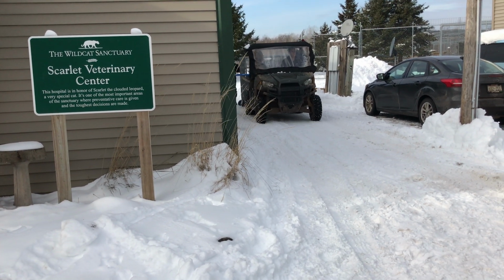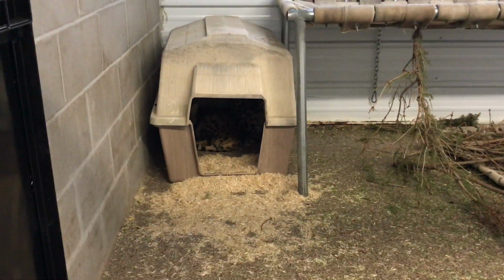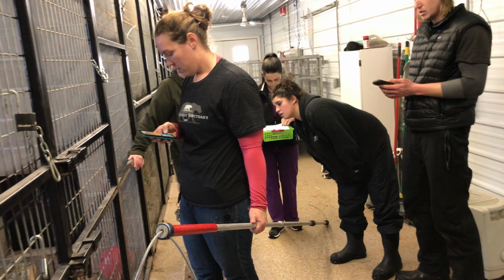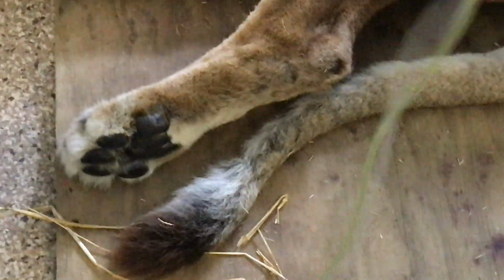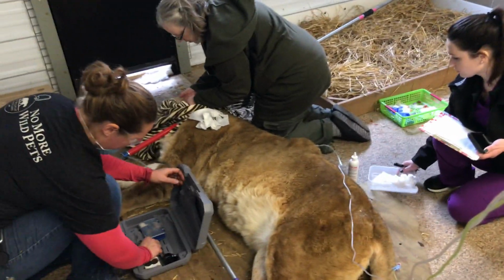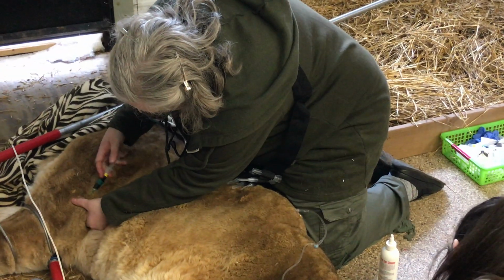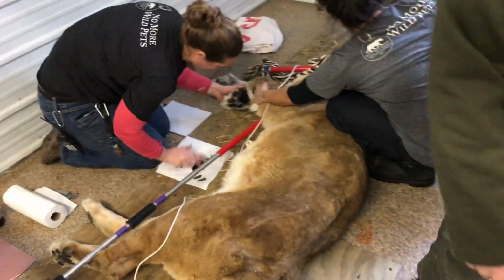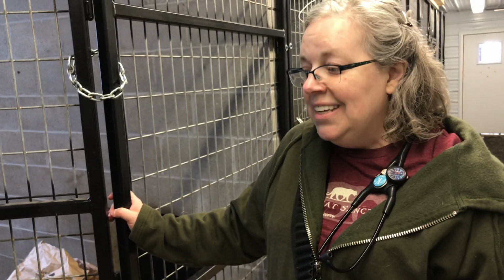Wellness Exam For Lioness Shanti Deva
Shanti Deva undergoes a wellness exam after a move to her winter home in Quarantine. Since service is poor in quarantine, Tammy filmed Shanti’s exam for you all to see. It's quite informative, so be sure to follow along with Tammy.

At the age of 25, Shanti has been slowing down, so it's time to get her to a space where she can be monitored closely. She'll have a large indoor room and and a condensed outdoor space so she doesn't slip or fall.

From blood work to a nail trim, tune in to watch the FULL exam on Queen Shanti, the matriarch lioness of TWS.